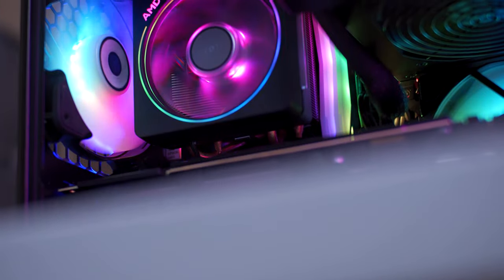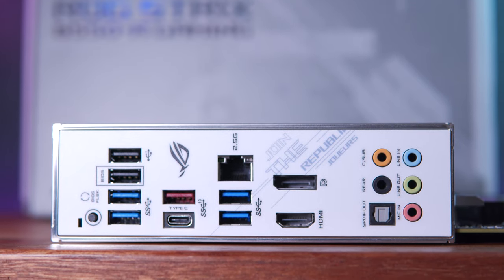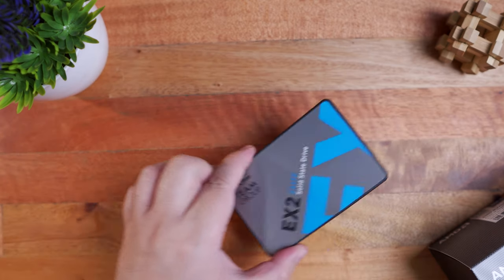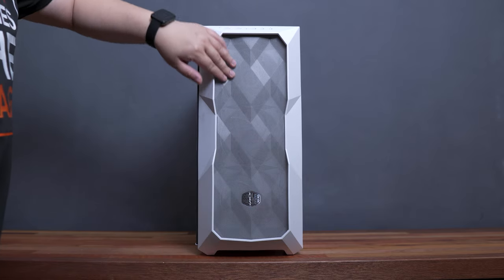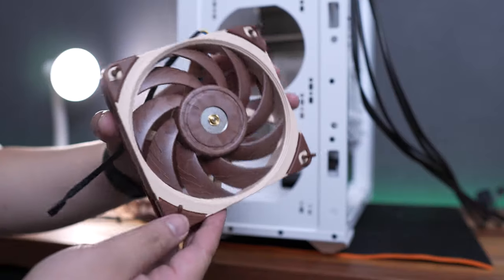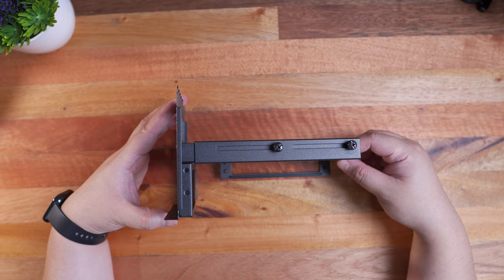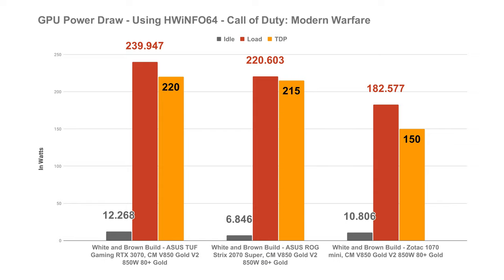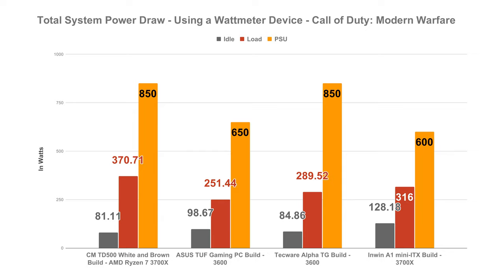ASUS TUF Gaming RTX 3070 Build Ft. Cooler Master TD500 Mesh and Noctua NH-U12A! + GIVEAWAY!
Specifications:
ASUS ROG Strix B550-A:
ASUS TUF Gaming RTX 3070: To Follow
AMD Ryzen 7 3700X:
TeamGroup MP33 Pro 512GB NVMe: To Follow
TeamGroup EX SSD 1TB: To Follow
Noctua NH-U12A:
CoolerMaster V850 Gold V2 White: To Follow
CoolerMaster TD500 Mesh White:

Amazon (International):
Gskill Trident Z Neo 3600Mhz 32GB (CL18)
TeamGroup MP33 Pro 512GB NVMe
Noctua NH-U12A:
Noctua NF-A12X25
CoolerMaster Vertical GPU Kit V2

3. Comment one good feature of this build with a hashtag
Note:
- Winner will be randomly picked and announced on Nov 22, 2020

ASUS TUF Gaming RTX 3070 Build - Cooler Master TD500 Mesh Build - Noctua Build 2020 - White and Brown PC Build

Sharing my new PC Build featuring the NEW ASUS TUF Gaming RTX 3070, Cooler Master TD500 Mesh Chassis, CM V850 Gold V2 Power Supply, TeamGroup - Global MP33 Pro, and EX Elite SSDs, Noctua NH-U12A CPU Cooler, and a bunch of Noctua NF-A12X25 Case fans for a Non RGB White and Brown Build!

About TechBroll

TechBroll came from the root words "Tech" and "Broll". B-roll means supplementary content that helps deliver a story better, and that's what I love the most about my contents, creative b-rolls. Another meaning of "Broll" came from the Urban Dictionary which means the guy who always got your back online.